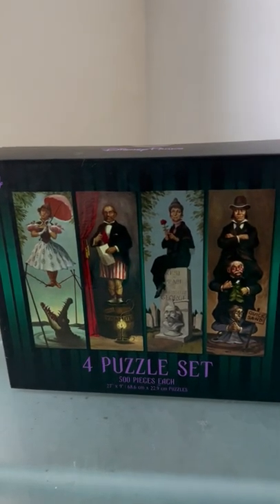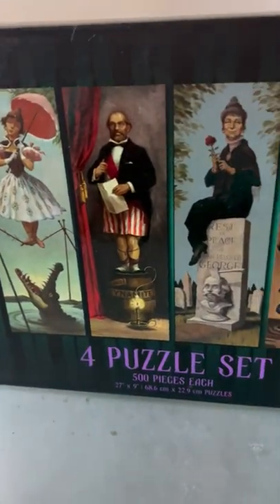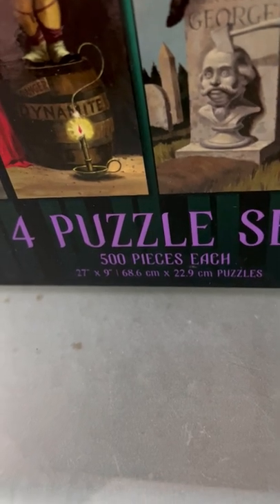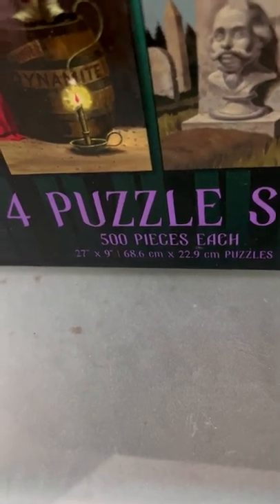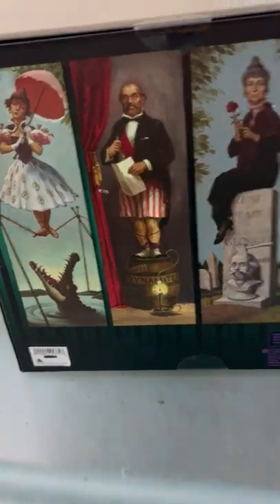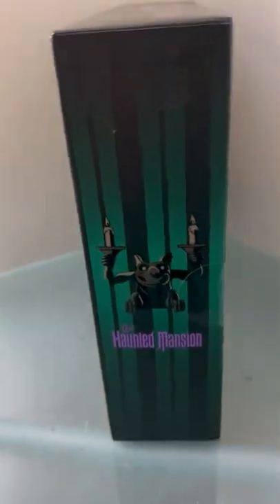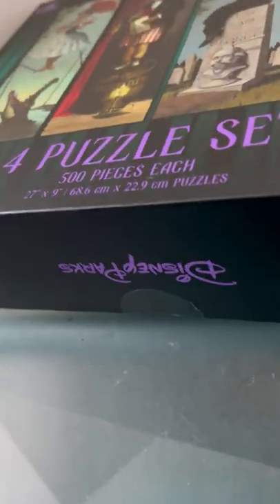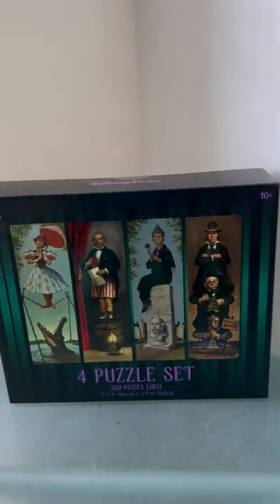Disney Parks Haunted Mansion Stretching Portraits Puzzle Set of 4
This is a Disney Parks Haunted Mansion Stretching Portraits Puzzle Set of 4 Want to see more Disney Parks merchandise?